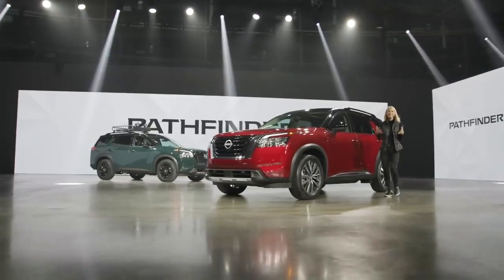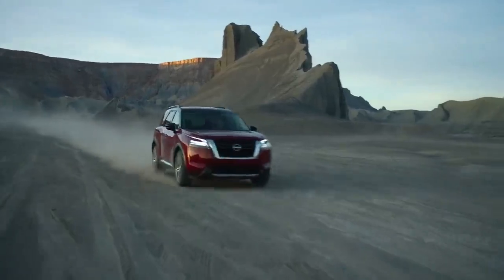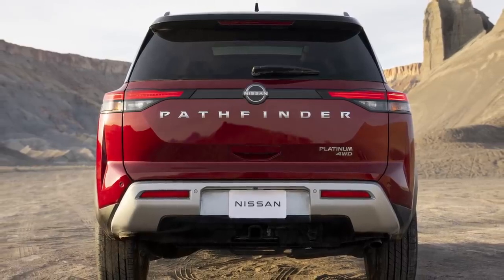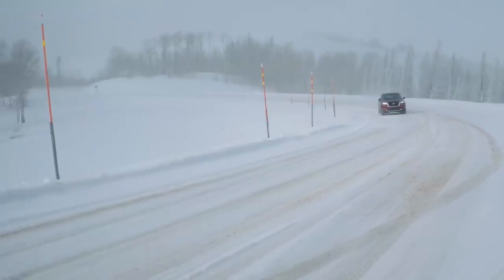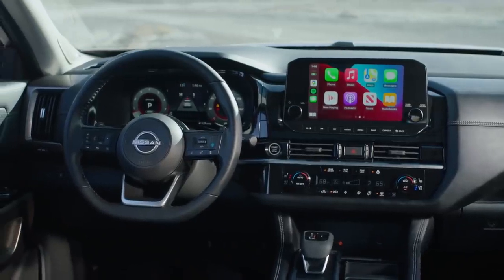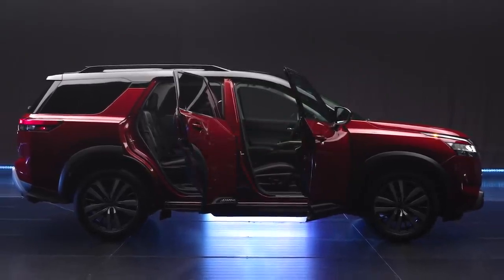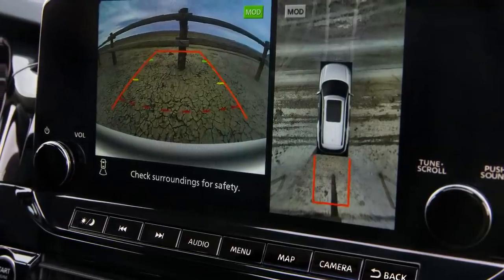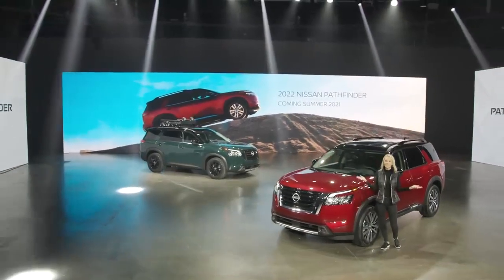Review US: Nissan USA | Nissan Pathfinder 2022 | Nissan Frontier LIVE Walkaround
Video Content:
00:00​ Intro to Nissan Pathfinder
00:58​ 2022 Pathfinder Exterior Design & Colors
01:46​ 2022 Pathfinder Horsepower, Transmission & 4WD
02:23​ 2022 Pathfinder Towing Capacity
02:35​ 2022 Pathfinder Interior
03:30​ 2022 Pathfinder Seating & Cargo
04:15​ 2022 Pathfinder Safety Features
04:30​ 2022 Pathfinder ProPILOT Assist with Navi-link

Let us know what you're most looking forward to about the All- New 2022 Nissan Pathfinder in the comments below!